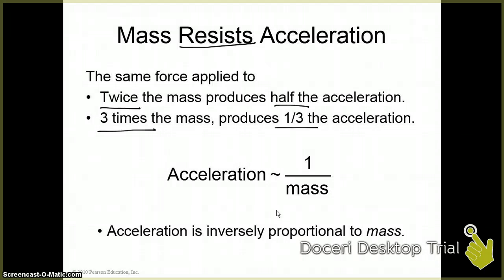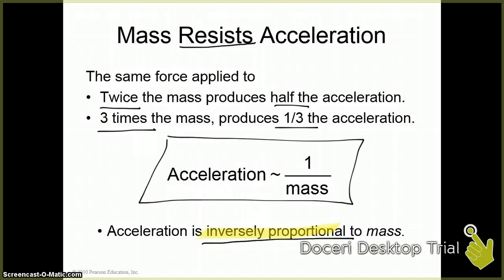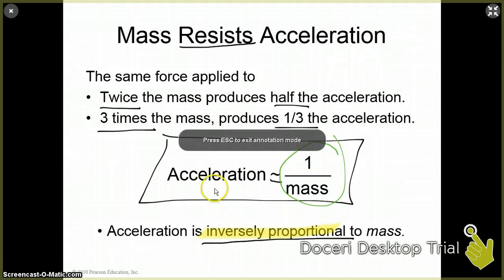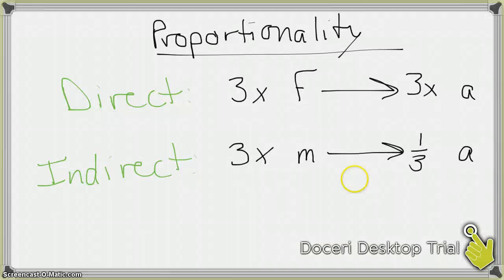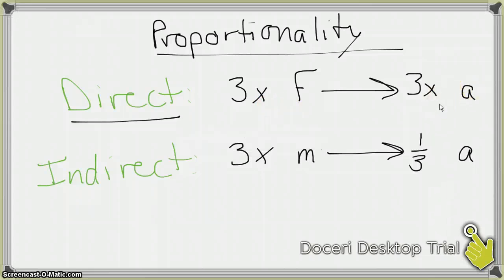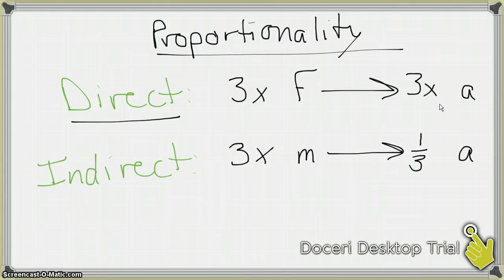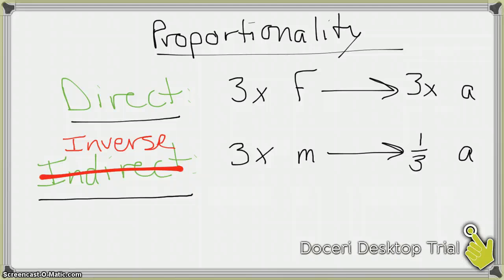Mass Resists Acceleration